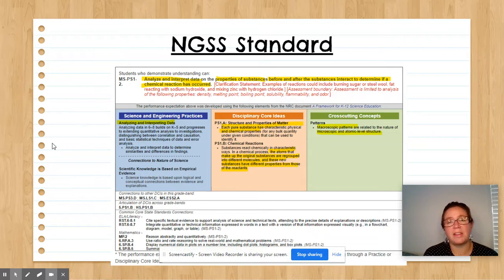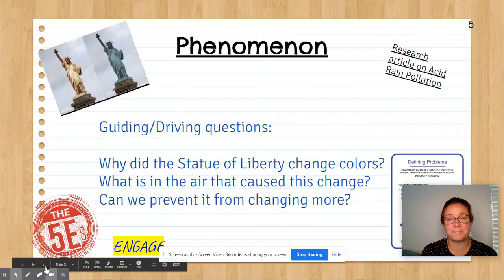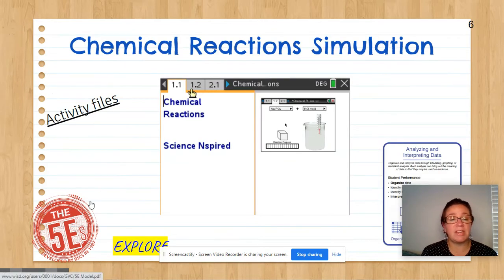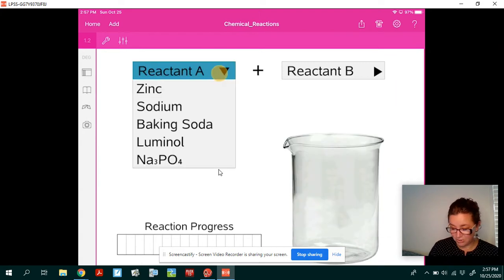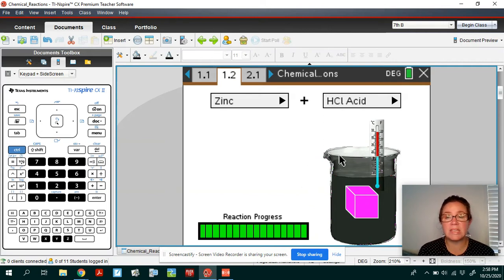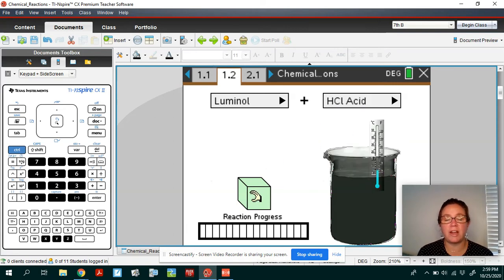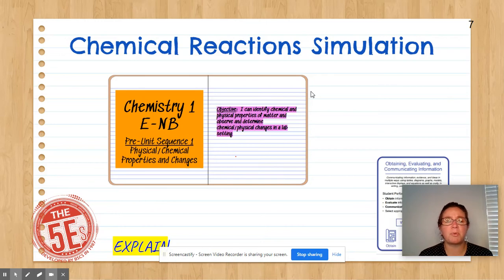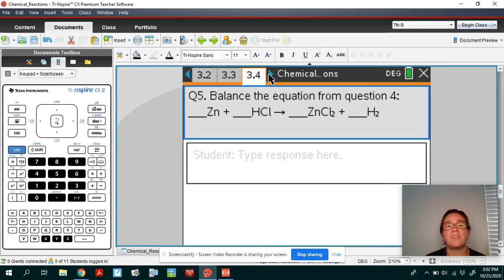Plop, Plop, Fizz, Fizz…Oh What a Chemical Change it is!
This session explores the processes of chemical and physical changes using images and simulations. The students can experiment with various reactants to determine if a reaction occurs. A great way to introduce students to chemical changes and reactions.